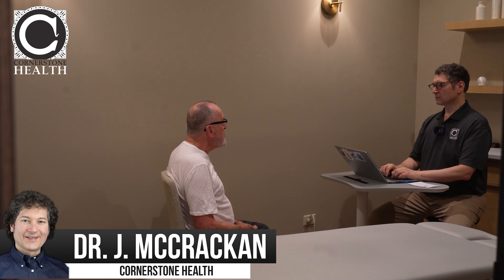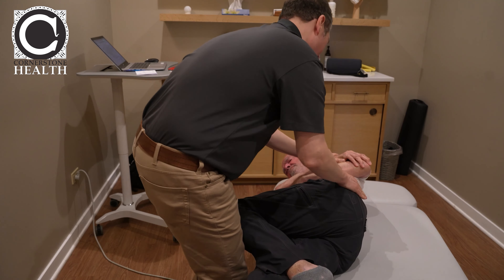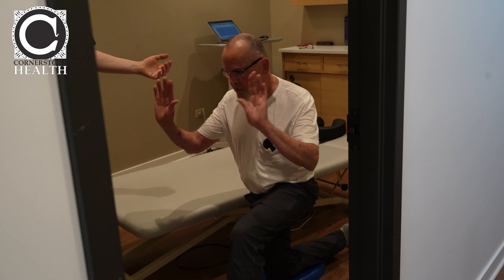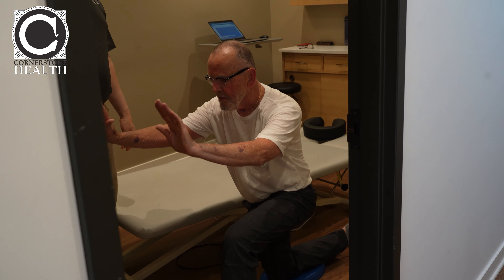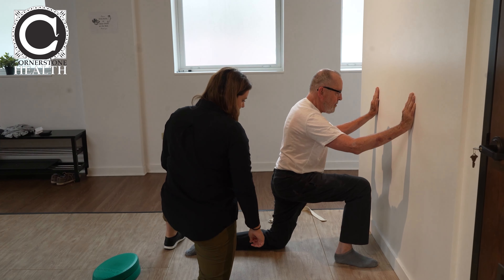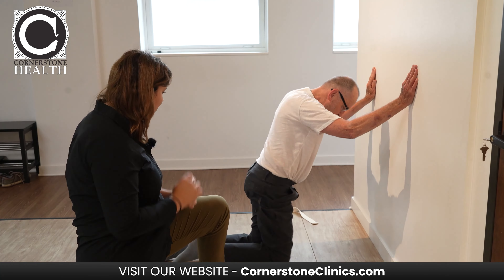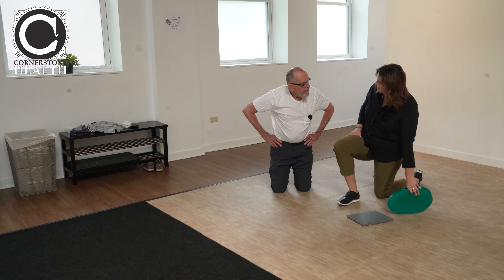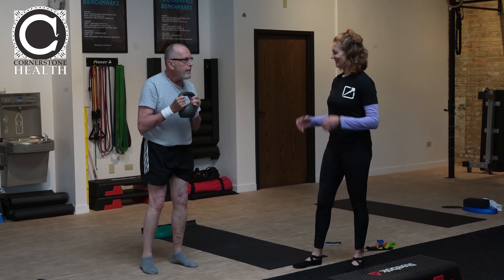Best Chiropractic Care in Evanston, IL │ Leg and Back Pain Relief for Peter Coolson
Welcome to the official YouTube channel for Cornerstone Health. Get Results-Driven Chiropractic, Acupuncture, and Personal Training Care In Evanston, IL.

We have a unique proven method to help you overcome pain through personalized clinical care and doctor-designed fitness training in Evanston, IL. Through comprehensive evaluation and personalized care, we provide clear answers to chronic and complex presentations. Our unique approach allows us to identify key movement limitations and help you overcome them.